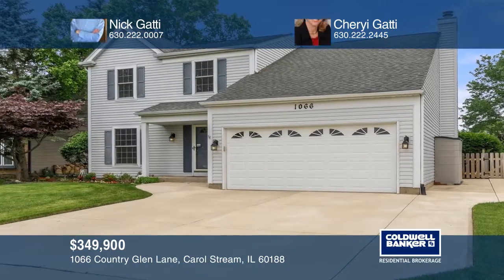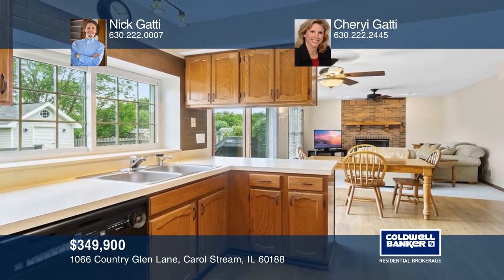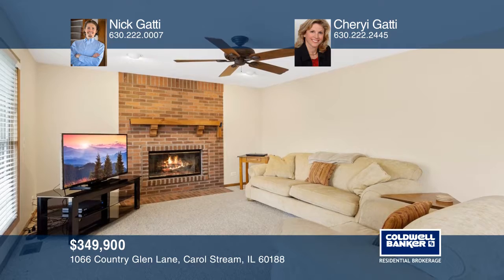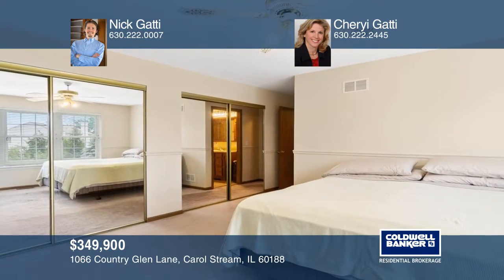1066 Country Glen Lane Carol Stream, IL | ColdwellBankerHomes.com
1066 Country Glen Lane, Carol Stream, IL

The pride of ownership shows in this well-maintained and move-in ready home! This home has four bedrooms, two and two-half baths, a finished basement and a two-car garage. A large eat-in kitchen awaits you, fully equipped with all appliances! This freshly painted home with neutral décor has a family